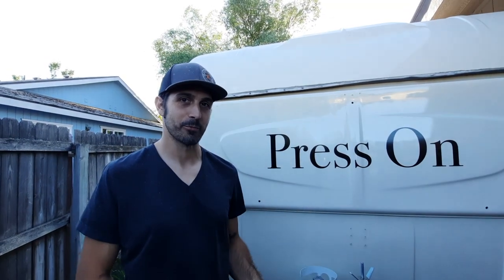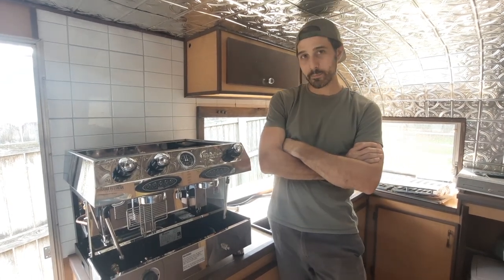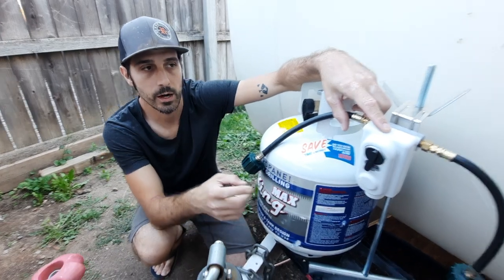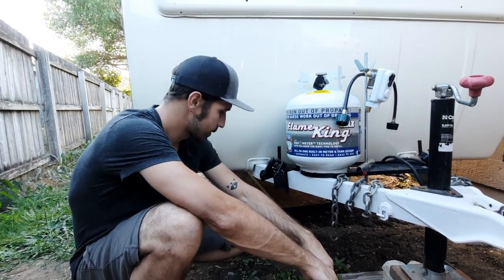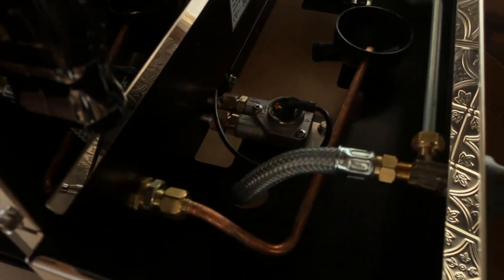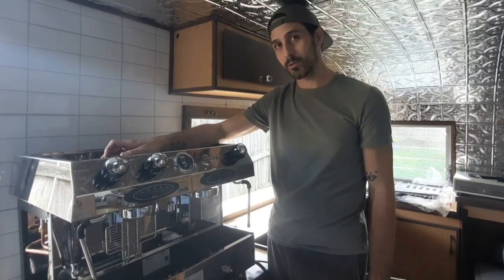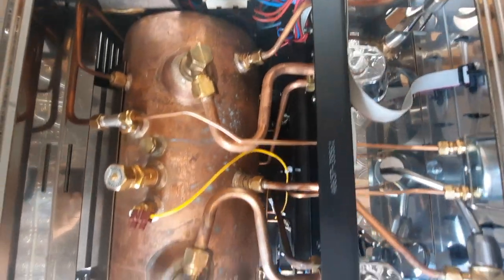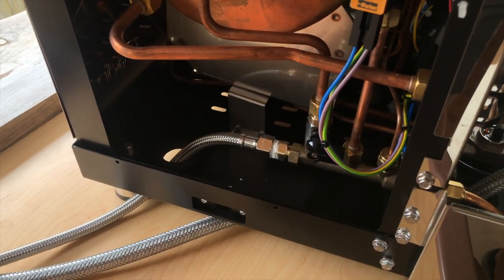Fracino Dual Fuel Install - Press On Coffee Trailers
In this video we explain how to hook up a dual-fuel, two-group, single-boiler, heat-exchange, machine and talk about converting our mobile coffee shop into a fully off-grid service trailer. This is a different machine from the one we talked about in our last video. The machine here came from the UK so the electrical was a bit different. We chose it so we can serve without a generator. that's right! NO GENERATOR needed.

Follow along with our weekly videos to see a-day-in-the-life of a travel trailer turned food truck. Making money while serving coffee is an awesome way to meet new people and build a coffee culture community too. Our DIY trailer conversion is still a work in progress. Check out our E-book and be on your way to become a mobile barista.

PRODUCT LINKS:
Propane regulator kit

Exhaust fan (NEEDED to pull any propane fumes out of your truck/trailer):

Starting a mobile coffee shop can be intimidating with so much info out there. We created an eBook to help you along your journey and take the guess work out of it all: